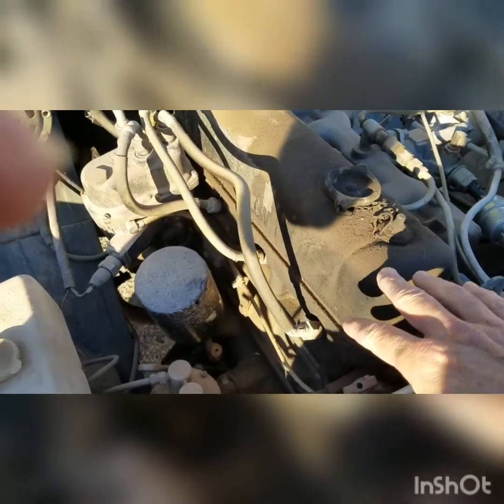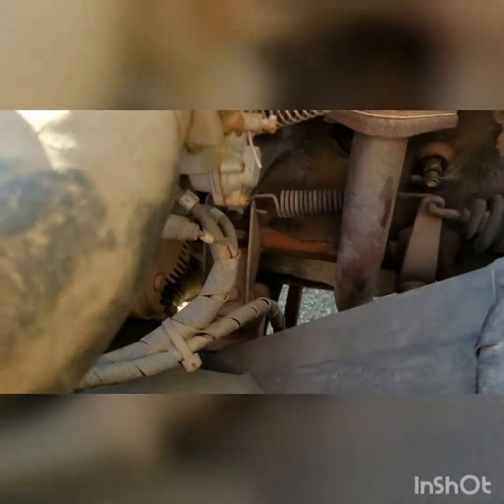Hot Meals on Wheels Ep #1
What if you could have a hot, fresh meal waiting for you on any road trip you take??? Join me on a culinary adventure where I turn the engine compartment of my truck into a portable oven...